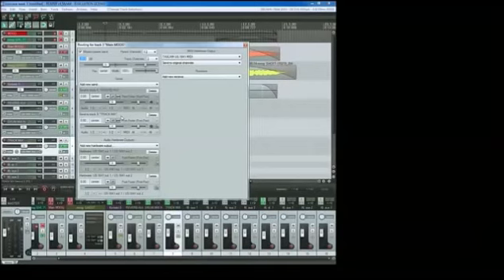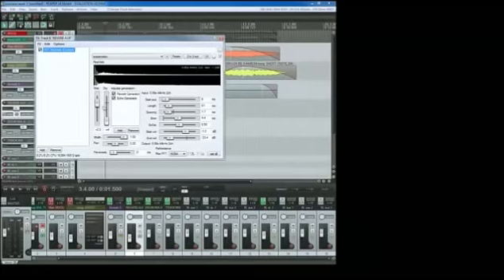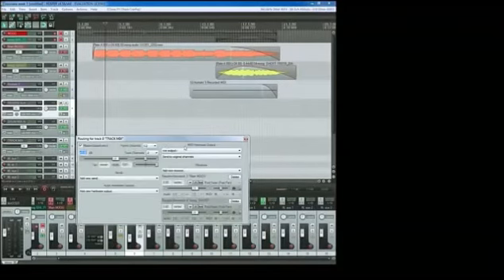Introduction to Music Production - Week 3 Peer Assignment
Signal flow practical: In a piece of my own recorded music I demonstrate the signal flow used and explain why I configured it that way. The piece includes two submixes, as well as a parallel effect (Reverb) configuration.